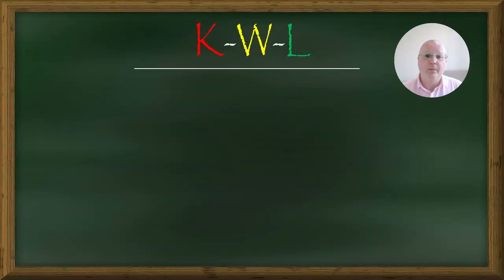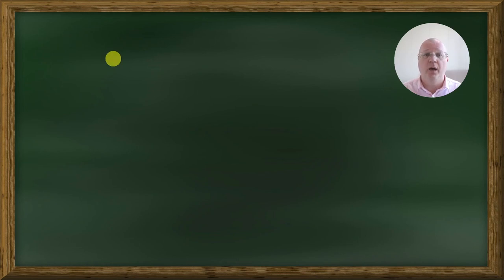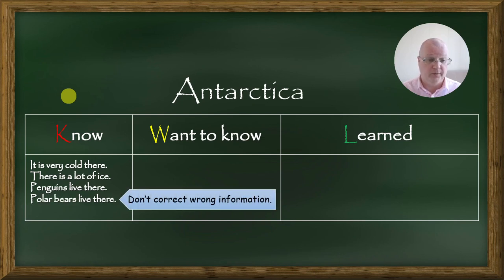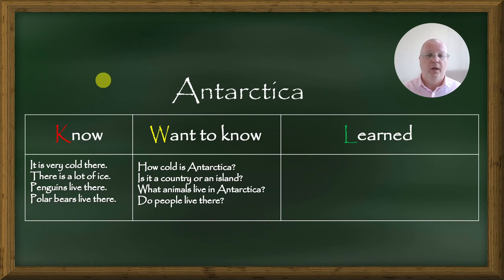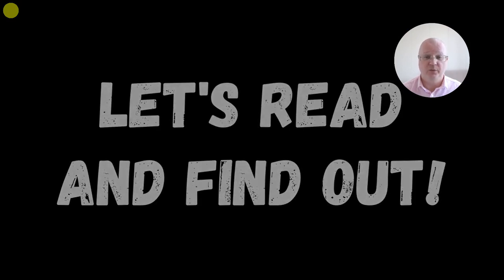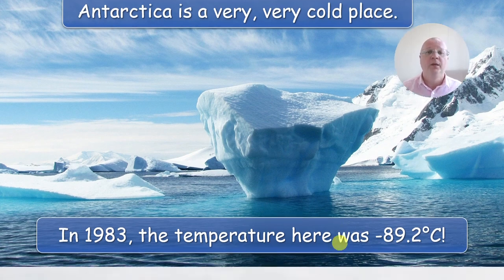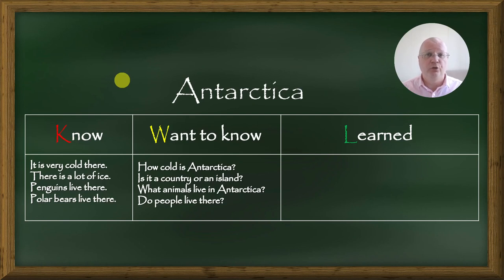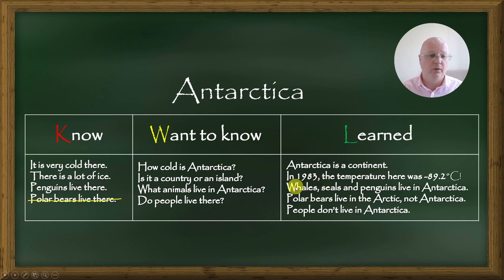KWL Charts in ESL | Teacher Val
Learn how to use a KWL chart in a language classroom! KWL is a very effective tool for improving reading comprehension. It also helps students remember what they learned. KWL stands for Know, Want to Know, and Learned.

This video is about KWL charts in ESL. But It also covers the following topics:

Graphic Organizers
English Learning Games
Teaching English Fun

Video Title: KWL Charts in ESL | Teacher Val

🔗Support my Channels

✅  About Teacher Val.

Welcome to Teacher Val, the ultimate ESL resource hub for all teachers! My name is Valerijus Gagas, and I am originally from Kaunas, Lithuania. Currently, I am living and working in Nanjing, China. This platform offers a variety of simple yet effective ESL games, full-class demos, and tutorials that will help you elevate your teaching skills.

Explore my professional development content, including lesson planning, classroom management tips, and exclusive PowerPoint lesson guides. My PowerPoint tutorials are designed to support ESL educators like you and enhance your teaching experience. I am passionate about transforming your ESL teaching journey and invite you to join me on this adventure!

🔔 Master ESL with Teacher Val! Discover my Professional Development Content, Expert Demos, and PowerPoint Tutorials.